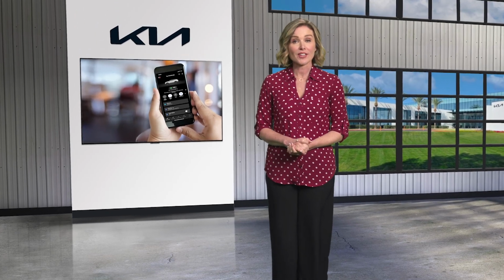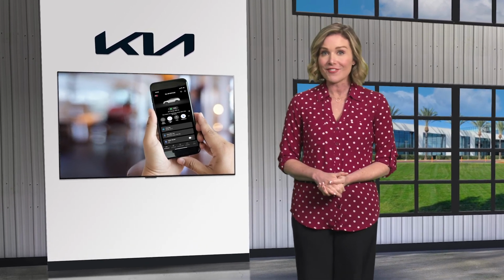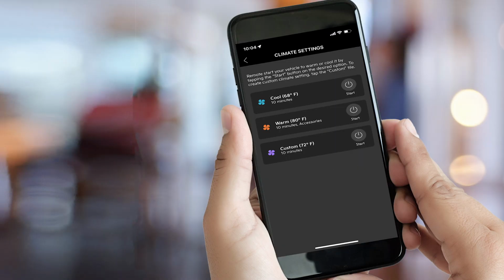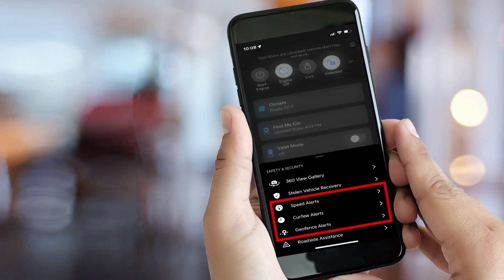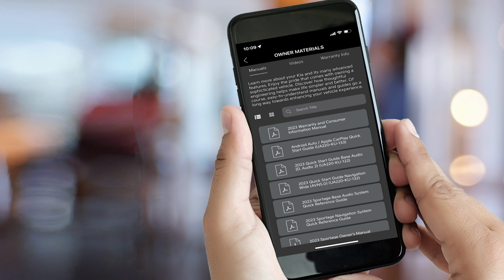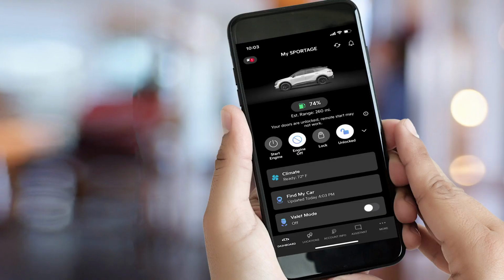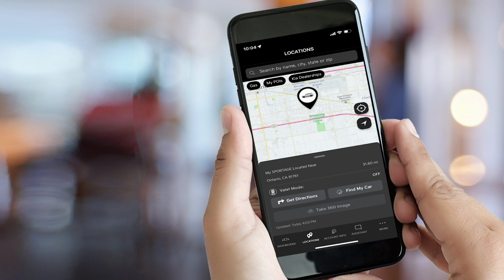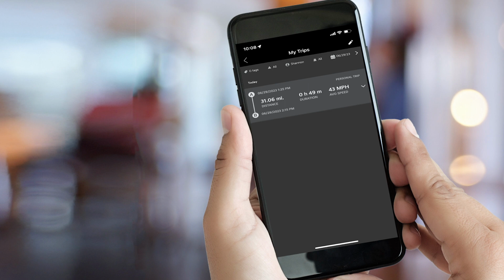Kia Connect - Kia Access App - Overview, Locations & Find MyCar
Kia Connect with Navigation paired with the Kia Access app provides better living through connected technology.

The Kia Access app has many features to take advantage of like:
Remotely unlocking, locking and starting your vehicle…
Remotely setting the climate control…
Setting a valet mode for security…
Scheduling maintenance…
Setting alerts when others are driving your Kia…
Owner’s resources like connecting you to videos and the owner’s manual.
The Kia Access app can help you find your Kia when it’s parked, as well as use navigation features like finding gas stations, points of interests and the nearest dealership.
To use these features, your vehicle must have been driven within the last four days.

From your smartphone, open the Kia Access app and press the REFRESH button to be sure the information is up to date.

To find your Kia, select the FIND MY CAR button or the LOCATIONS tab. A screen will display your vehicle’s current location and approximate address.

You can select UPDATE LOCATION to ensure it’s the latest information.
Press GET DIRECTIONS and the app will provide you with directions on how to get to your Kia.
In the Kia Access App, you can view a summary of your previous trips, including average speed, distance driven and trip duration by selecting the CONVENIENCE button…
Then MY TRIPS.

For additional information, please refer to your Owner’s Manual, the Kia Features and Functions Guide, or the Kia Features and Functions Videos YouTube channel.